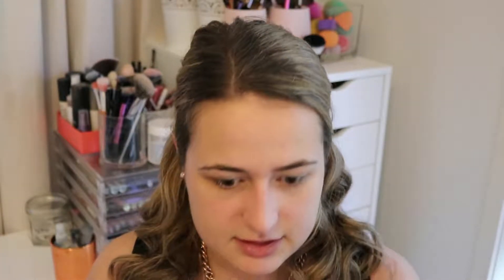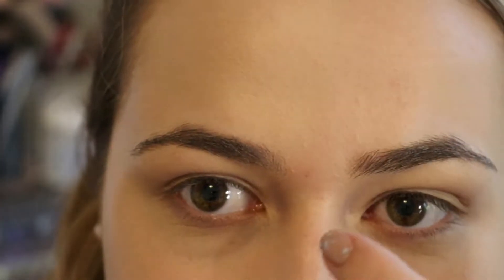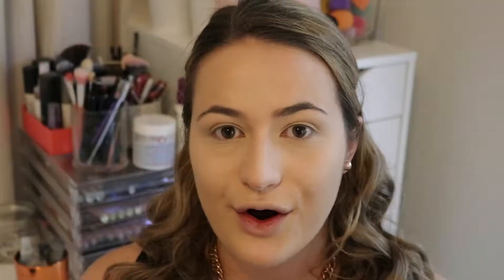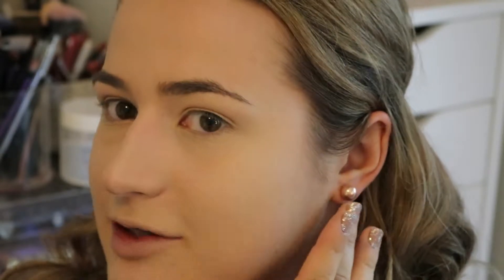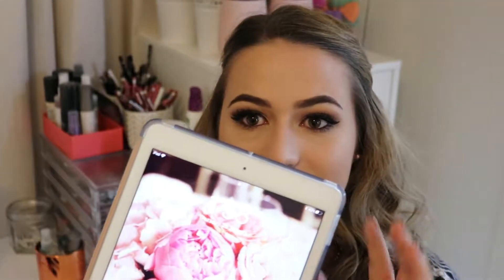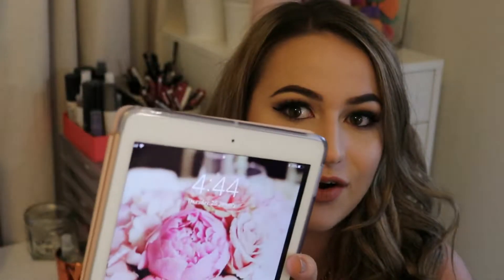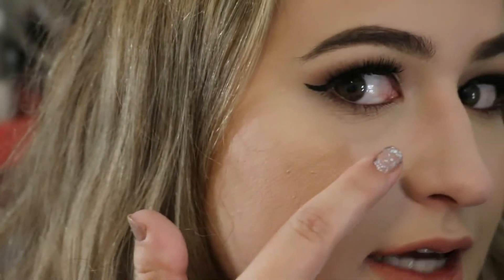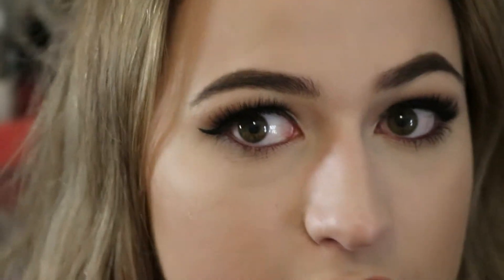Fenty Beauty Foundation First Impressions | MakeupbyGK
Hi there, This week's video is my first impressions on the Fenty Beauty foundation. I'm so sorry it's taken me so long to review this foundation but I only picked it up recently! I have to say since filming this, I have worn the foundation non-stop! It's my definite go to and a new favourite for the new year!